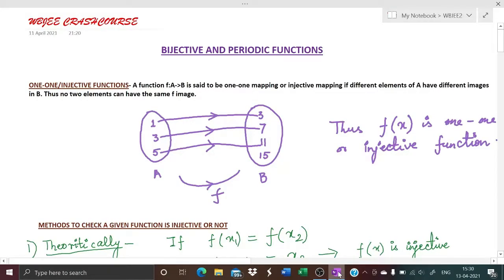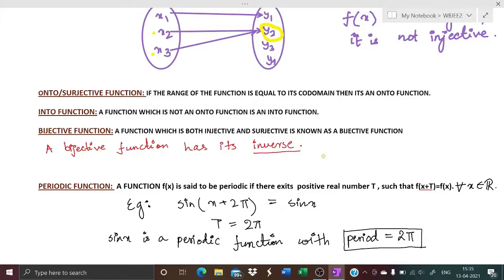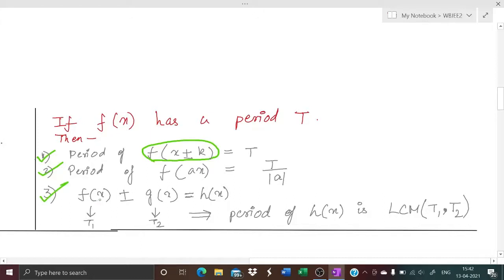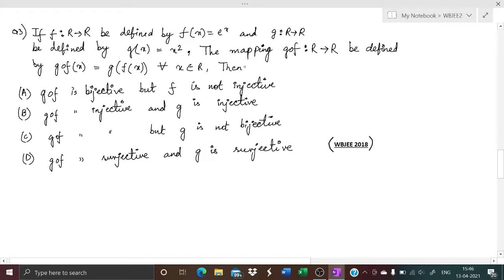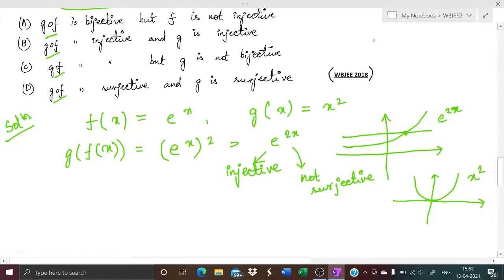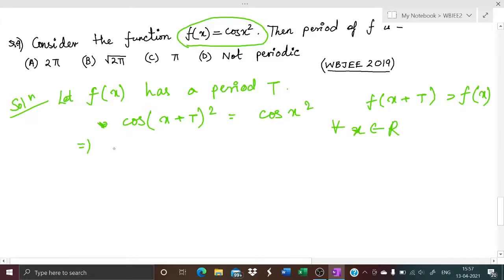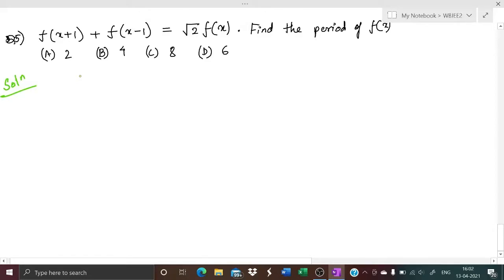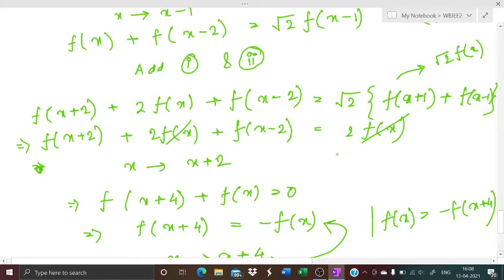Bijective & Periodic Functions (WBJEE 2021 Crash Course)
Second Video of the WBJEE 2021 Crash Course based on Functions by Ms. Debasmita Deoghuria, 1st Year B.E (ETCE) Student at Jadavpur University.

Just go to telegram and search DreamAcademia